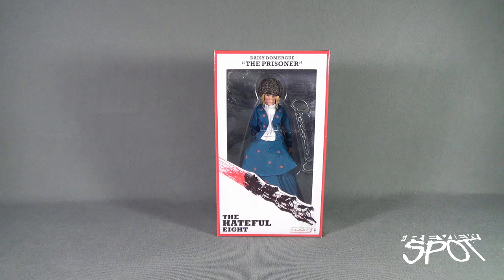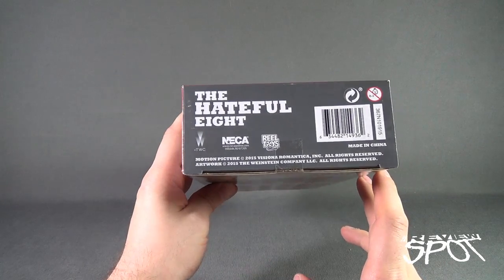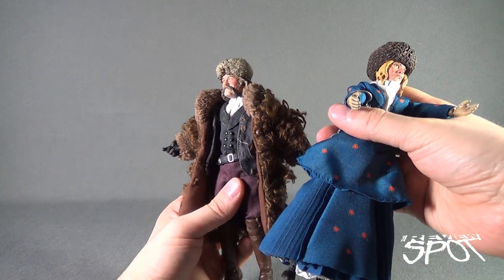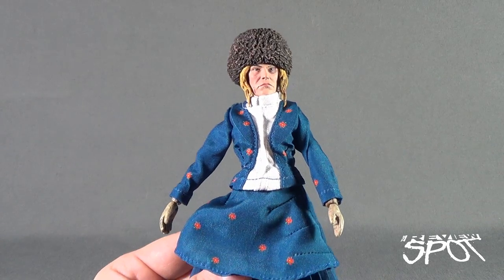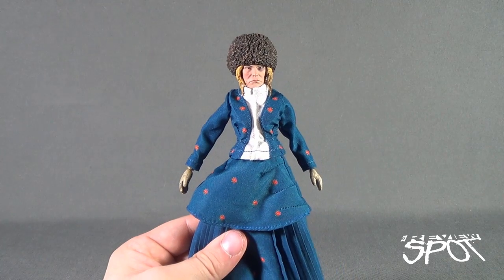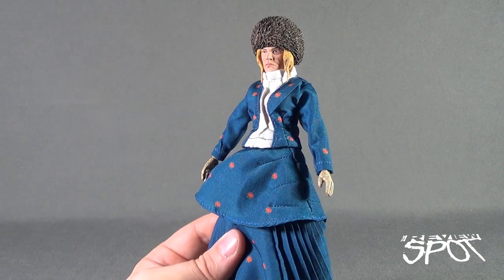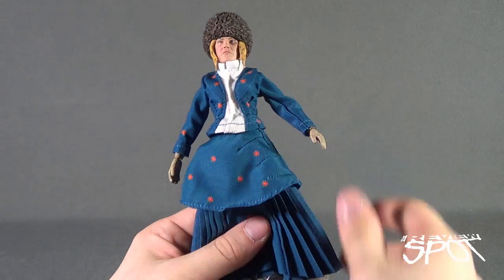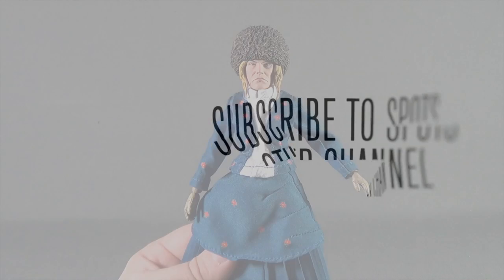Collectible Spot - NECA The Hateful Eight Retro Cloth Daisy Domergue "The Prisoner"